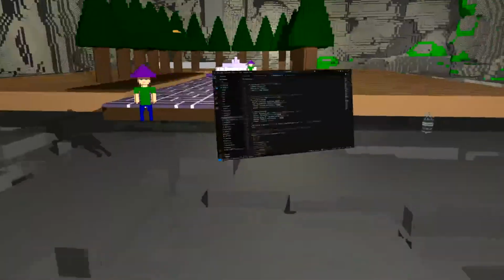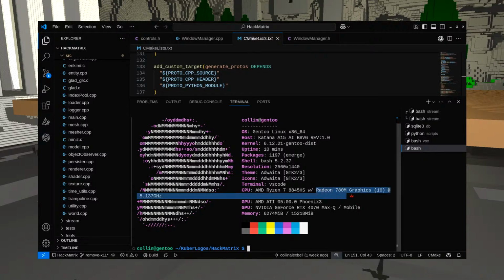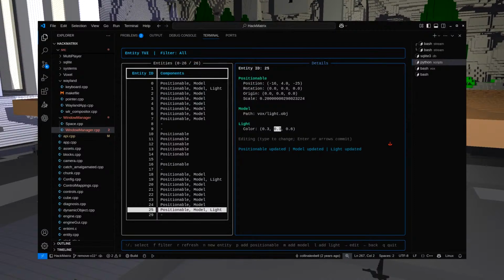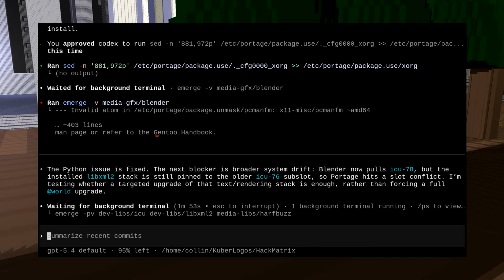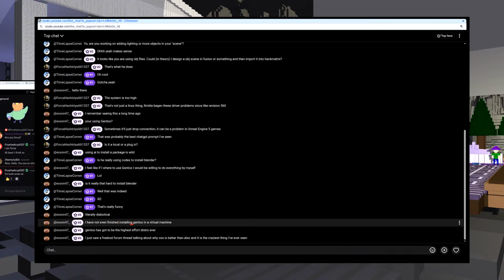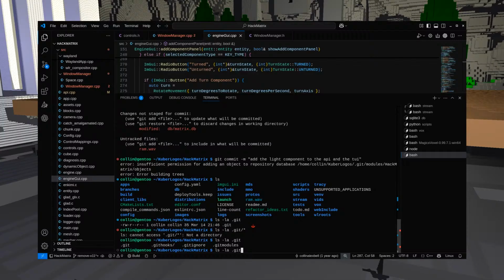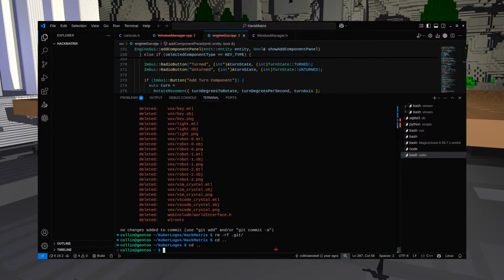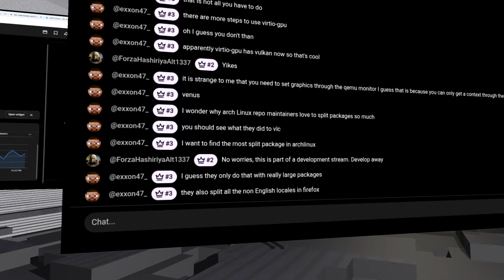HackMatrix 3d Linux stream